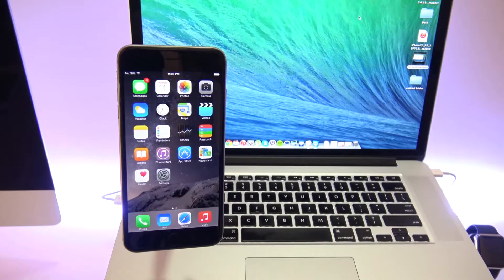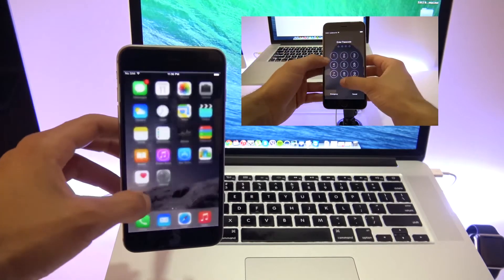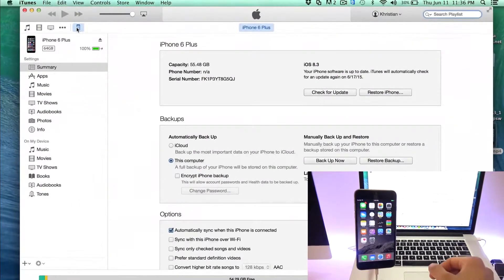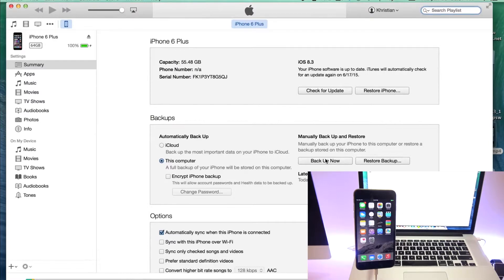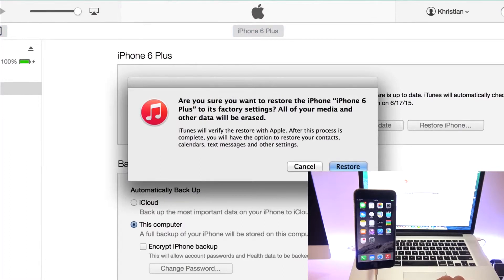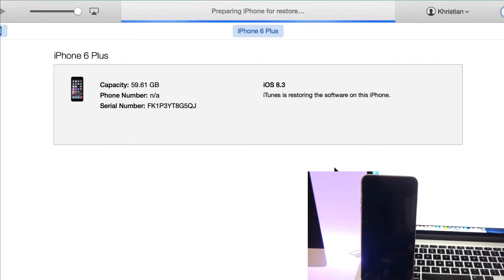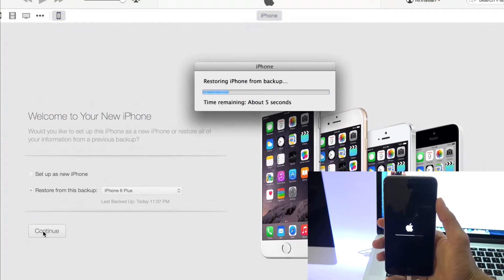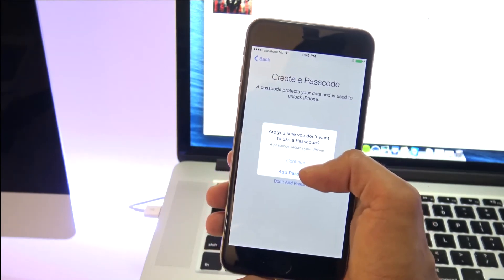How to restore your iphone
Easy method to restore your ios device